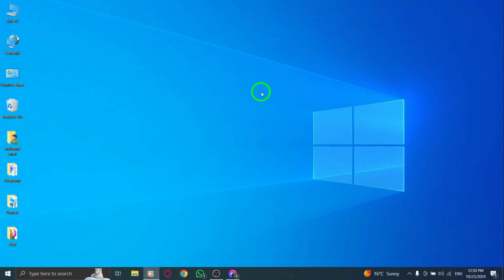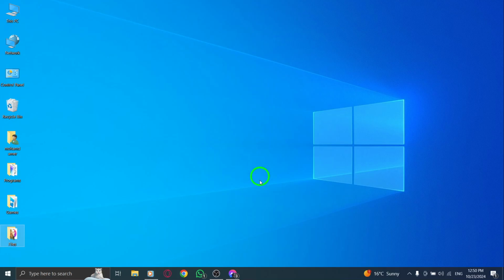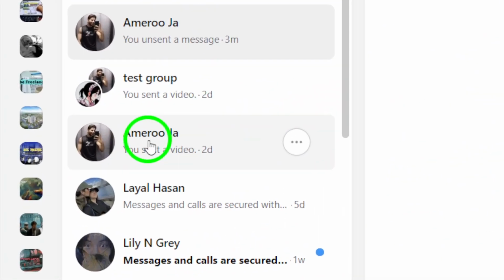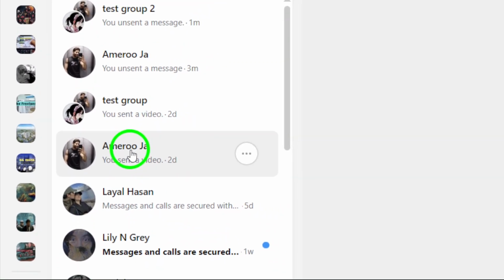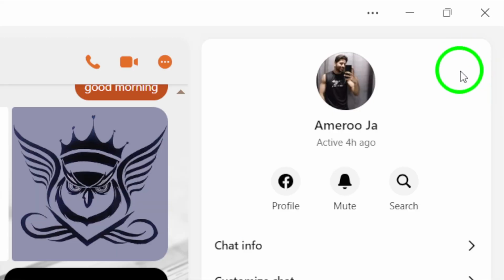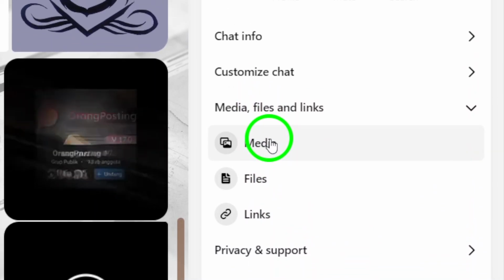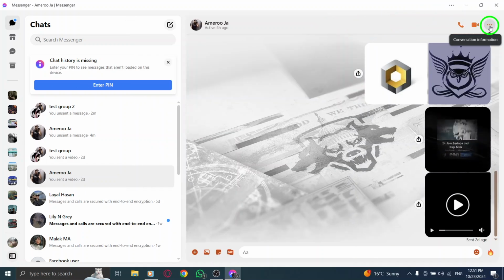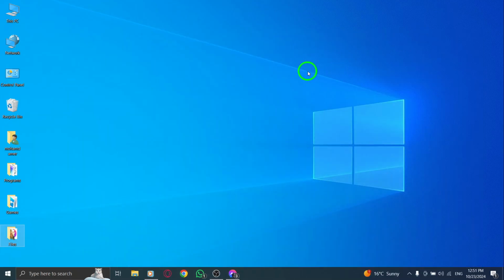How To View All Chat's Attachments On Messenger App On PC (New Update)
Learn how to view all attachments in your Messenger chats on PC with this quick guide. Discover how to easily access media and files shared in your conversations with just a few simple steps.
Steps:

1- Open your account
2- Find the chat you want to open
3- Click on the conversation information at the top right corner
4- Click on Media and files, from the right side menu

Chapters:
00:00 Intro
00:12 Soultion
01:05 Outro